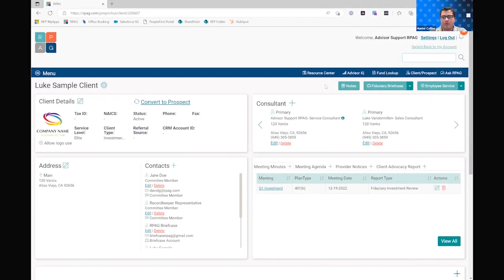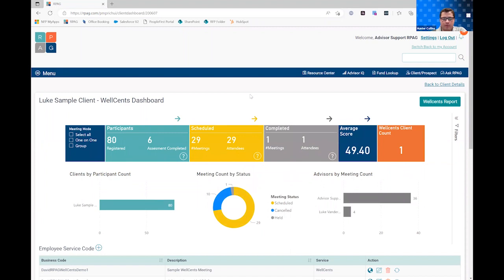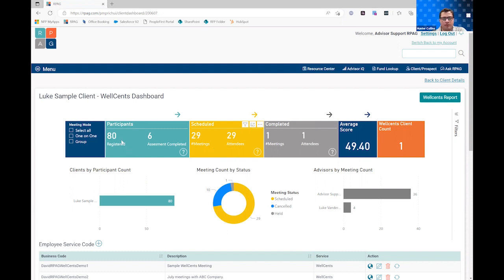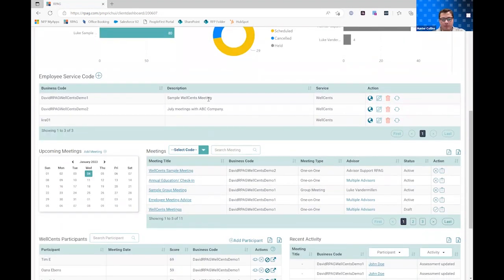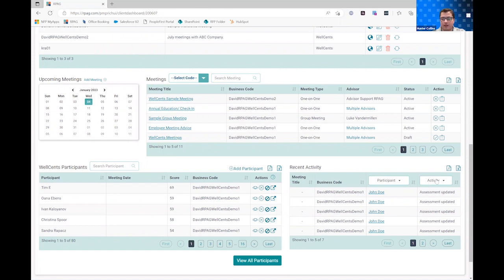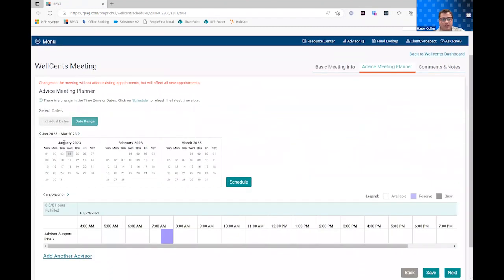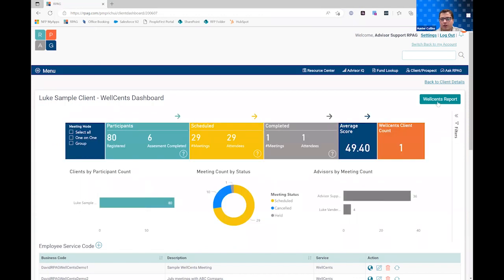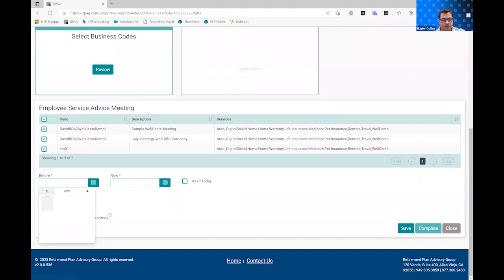Welcome to the Refreshed WellCents Dashboard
RPAG wants to make sure you have the necessary tools and capabilities for your business. Our team is dedicated to helping you succeed. That's why we refreshed our WellCents dashboard. This update will make your WellCents even more streamlined and efficient saving you time to grow your business.